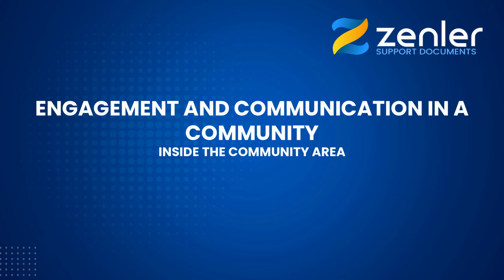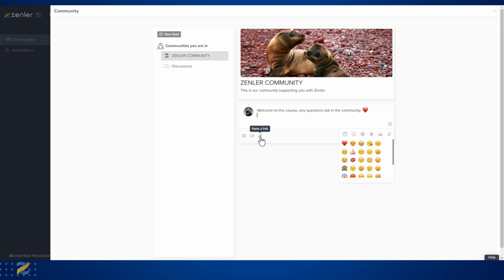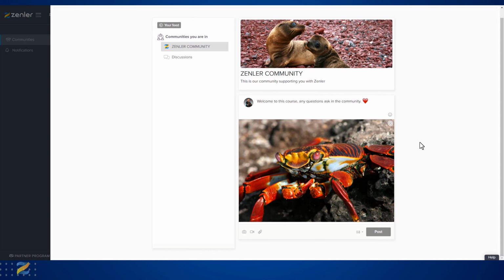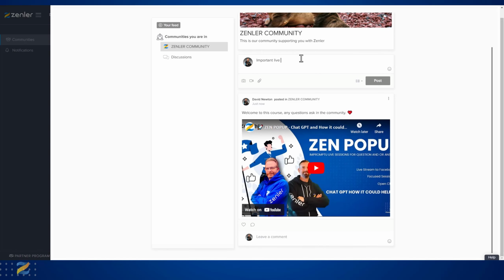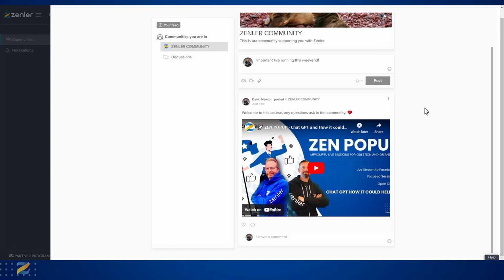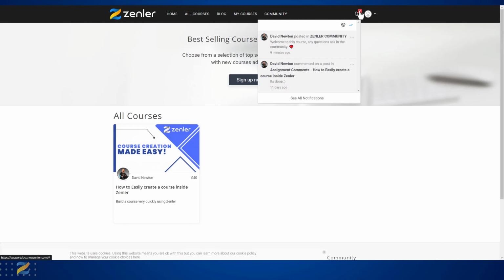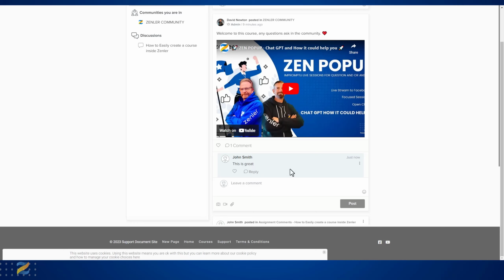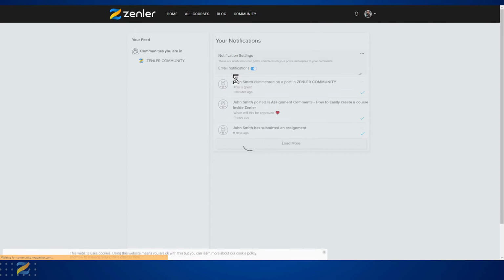👉 Communities - Engagement and Communication in a Community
🚀 This video shows how to use the community features on Zenler.

It demonstrates how create posts, add messages with text, emojis, images, and video links.
It also shows how an admin can send email notifications to all community members and engage with them directly but using this feature responsibly to avoid spamming community members.

Additionally, it showcases how students can view and interact with the messages in their dashboard and manage notifications and responses. 🚀